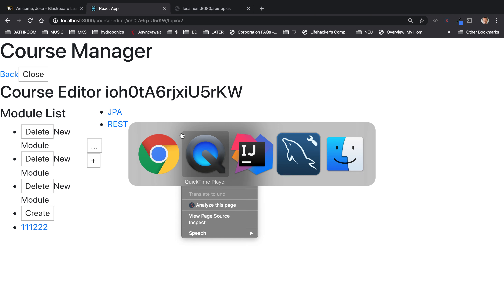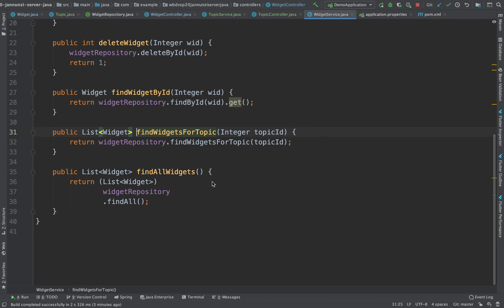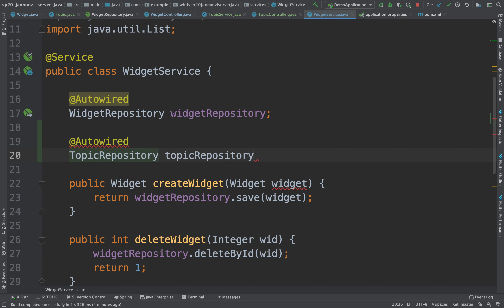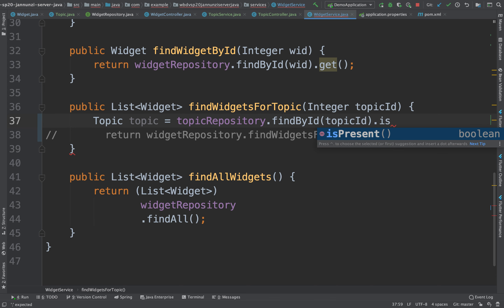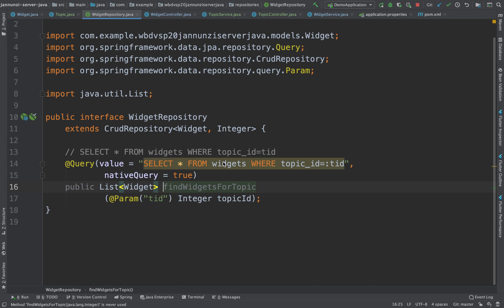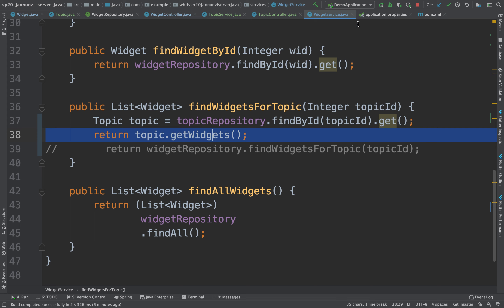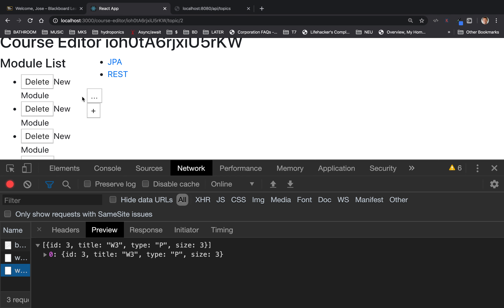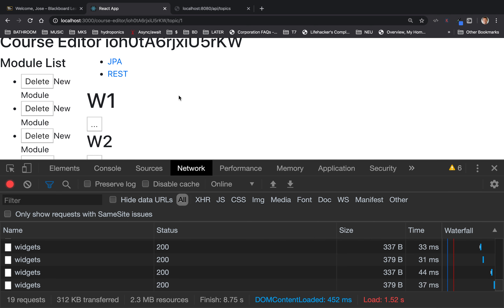cs5610 sp20 72009